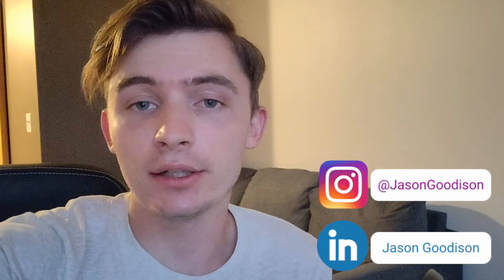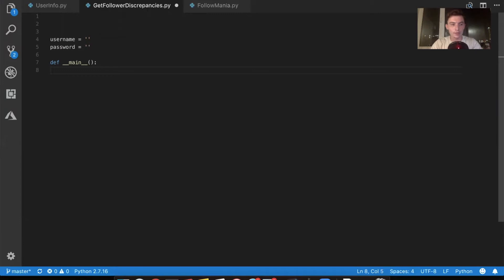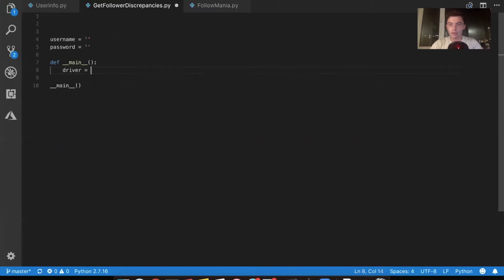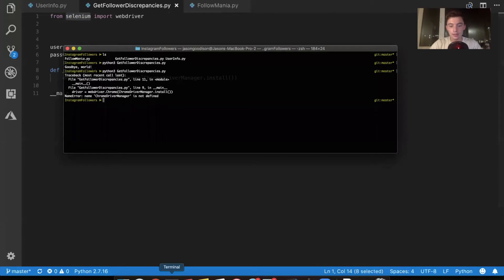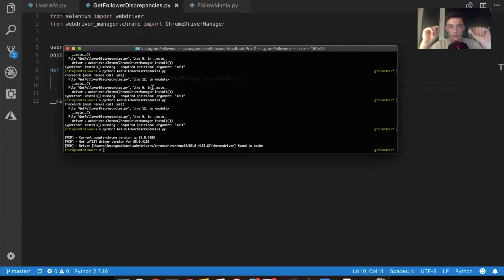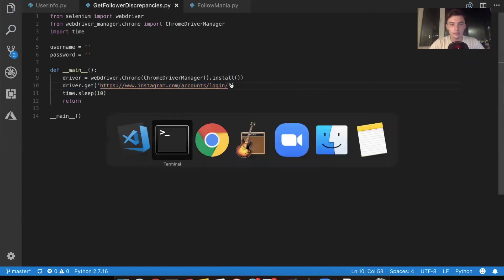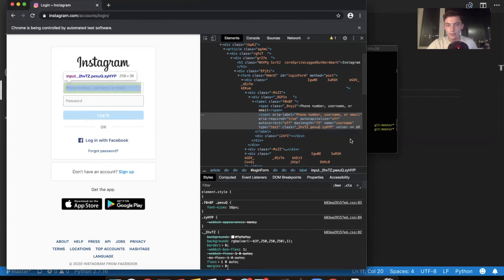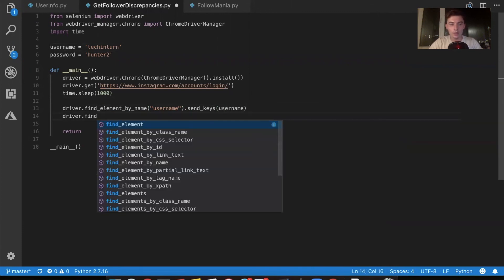Python Project 30 Min Build && Who Unfollowed You On Instagram 2020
We build an application in Python to see who doesn't follow you back using Python & Selenium.
This is a one day project for your resume - but don't forget to add to it and make it your own.